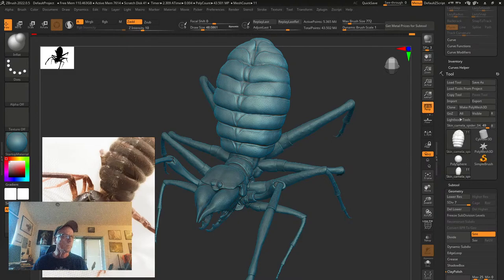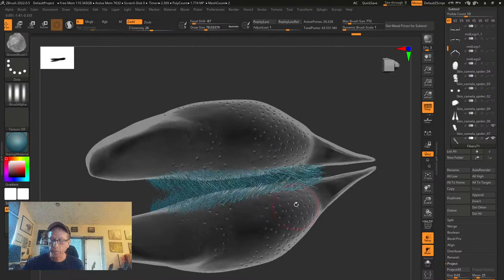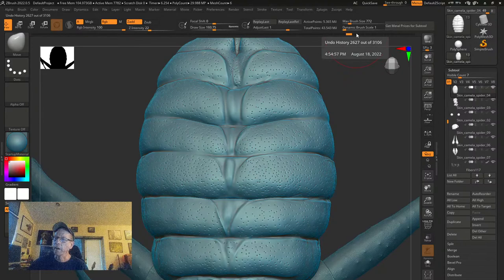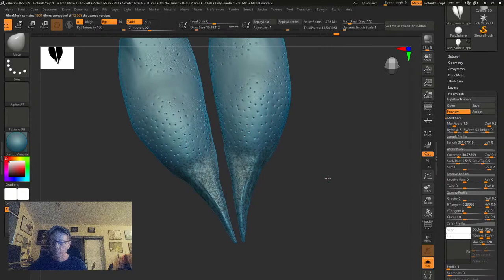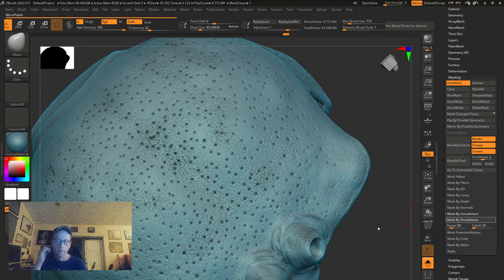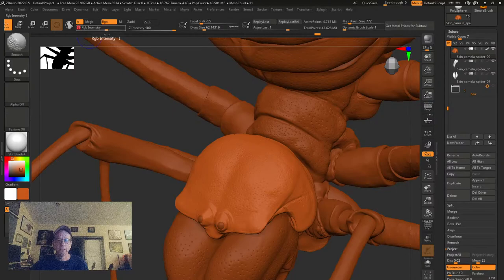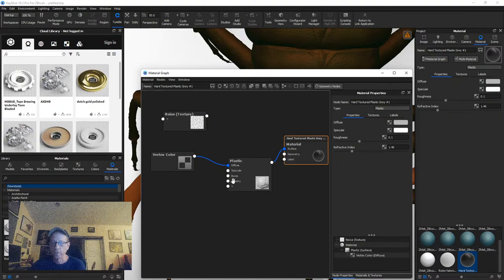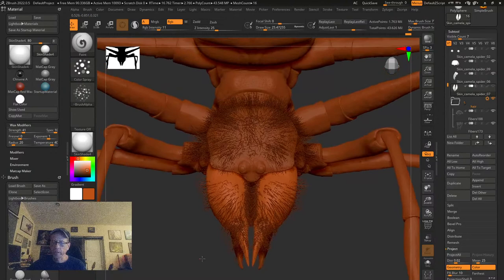Nature, Animals, Biodiversity, & Science - Eric Keller: That Guy Who Sculpts a Lot of Bugs and Sp…